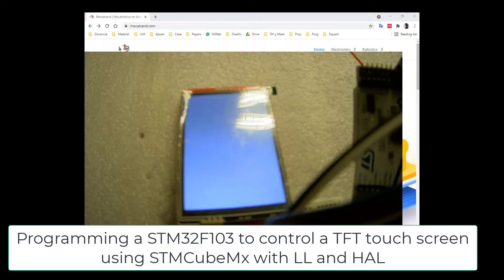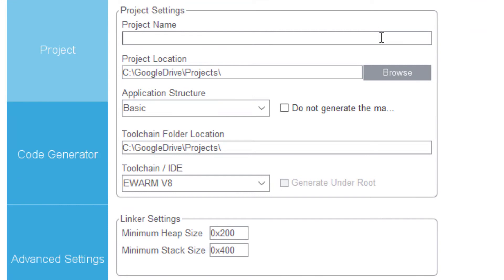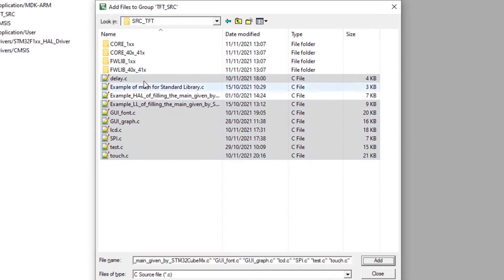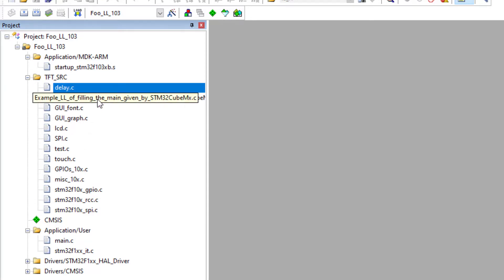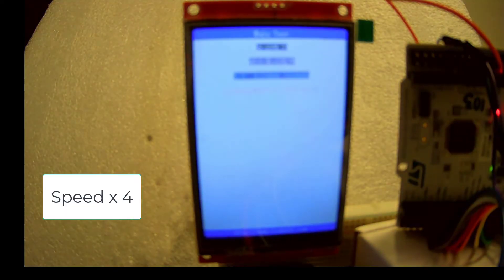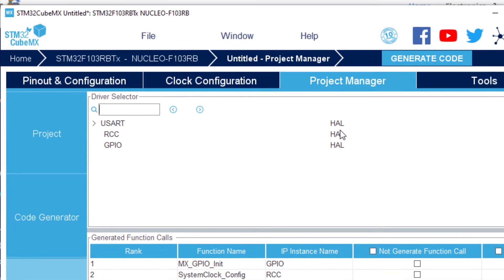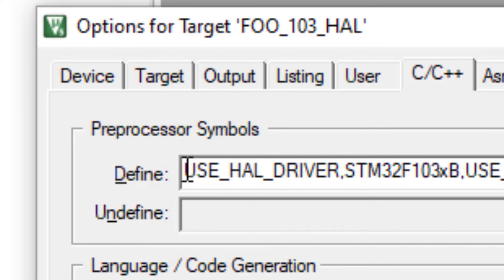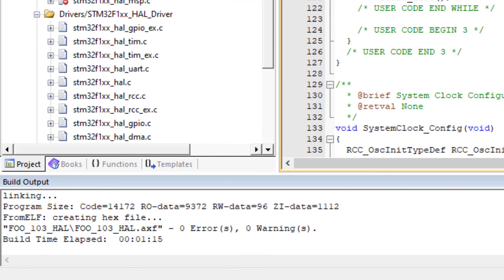Touch TFT Screen STM32F103 LL HAL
This video shows the sequence of steps to make a template project using LL or HAL libraries to test a TFT Touch screen (3.5')  with SPI.
The microcontroller is a STM32F103.
The free application STM32CubeMx is used as a wizard to configure your hardware resources.